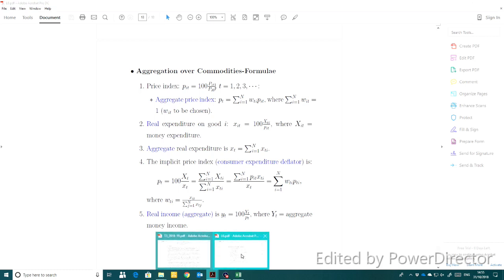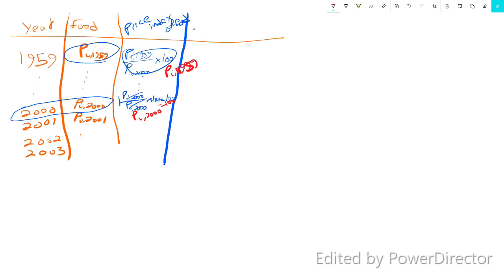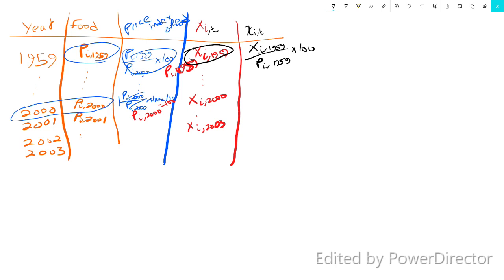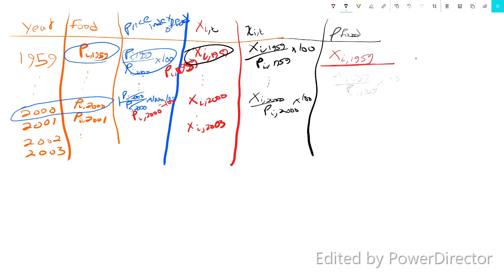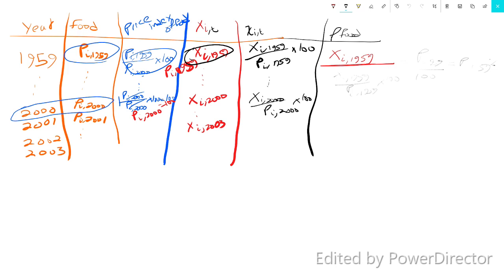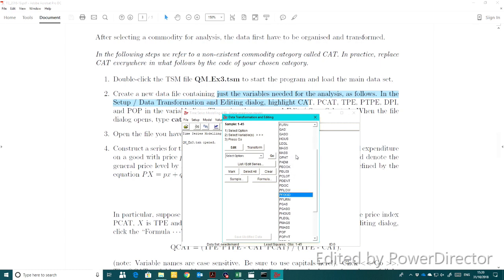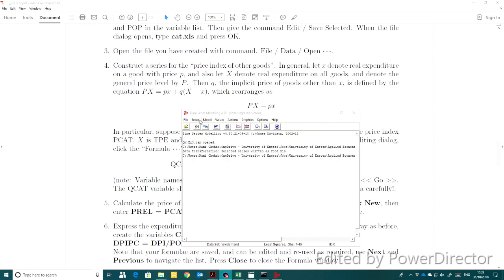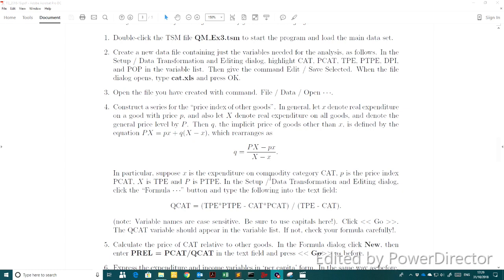Tutorial One TSM(2/3)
This is for University of Exeter students as a part of a lab session